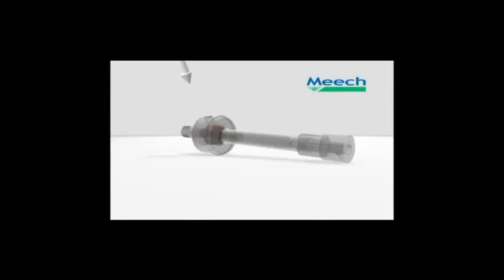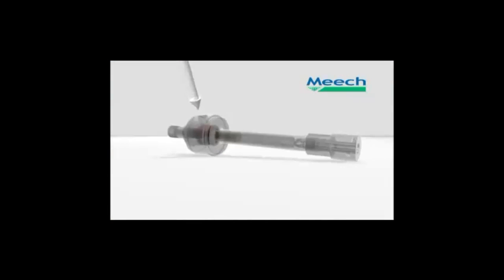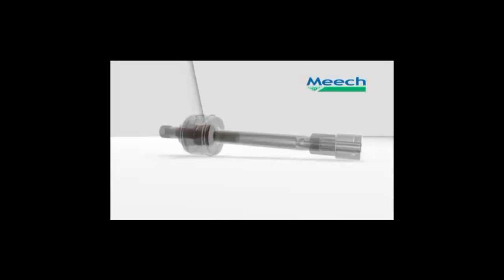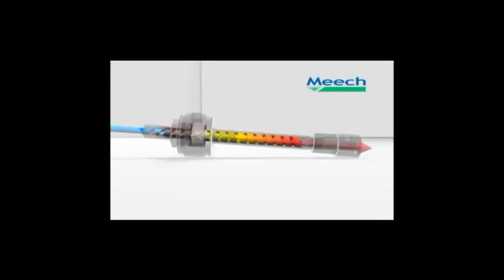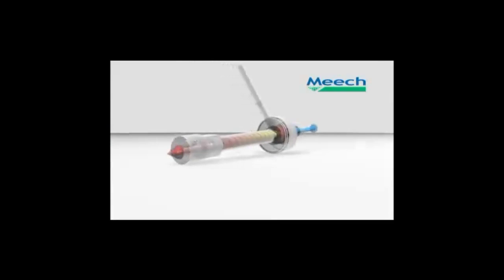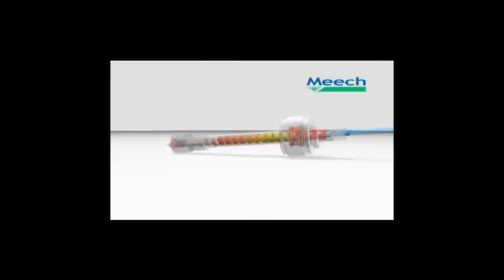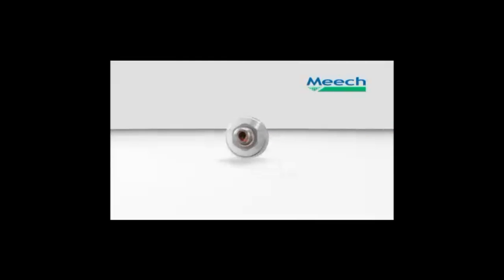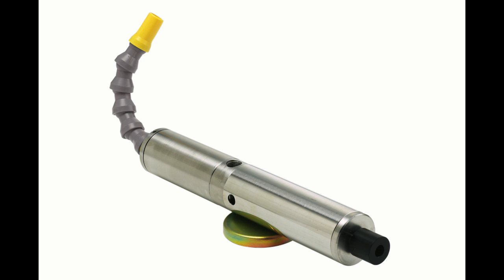How It Works - Cooling Gun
This short video shows how the Cooling Gun technology works from just compressed air. It can create a tempersture drop of 50˚C from the surrounding air temperature. This simple but effective piece of equipment is excellent to help maintain a cool grinding surface